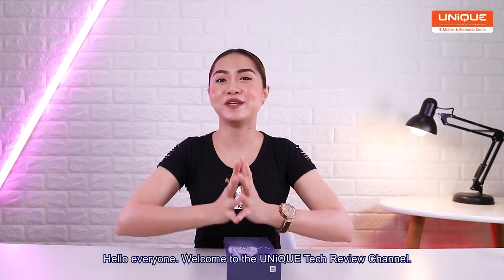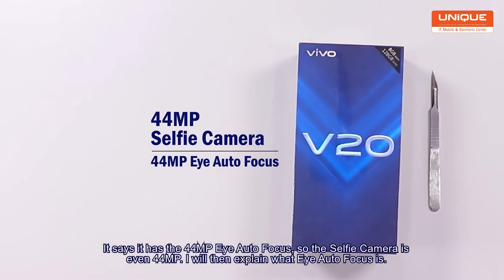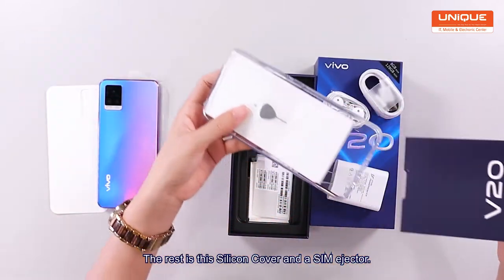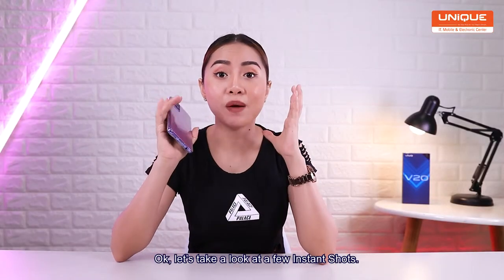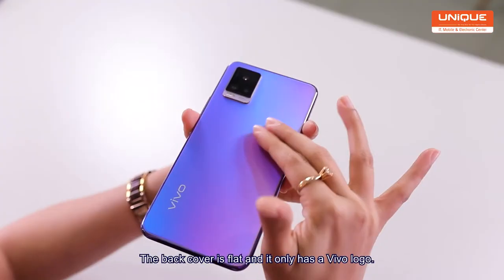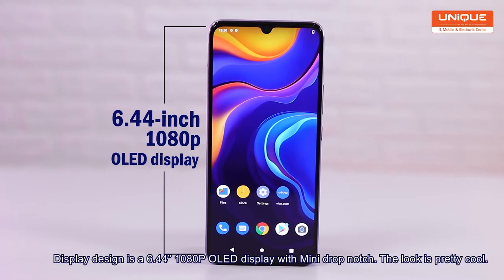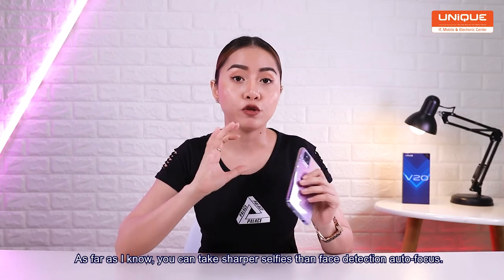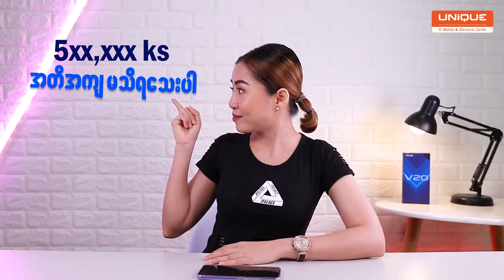VIVO V20 Unboxing & First Impression : World's first smartphone with eye-tracking auto-focus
World's first smartphone with 44MP eye-tracking auto-focus selfie camera. Slim and stylish phone for selfieholic! 😁

Presenter : Nandar Linn🙂
Technical Support : UNiQUE Team
Camera & Edit : UNiQUE Team